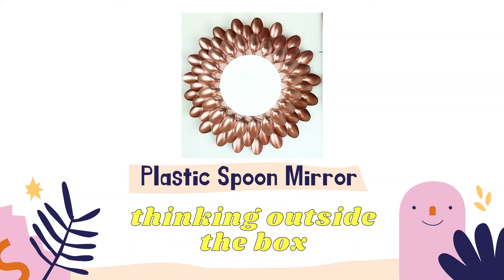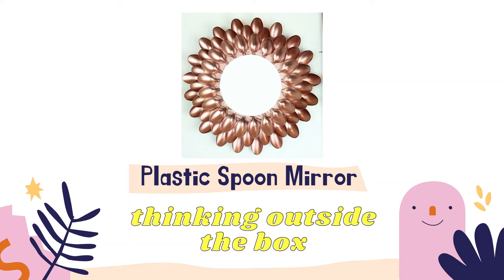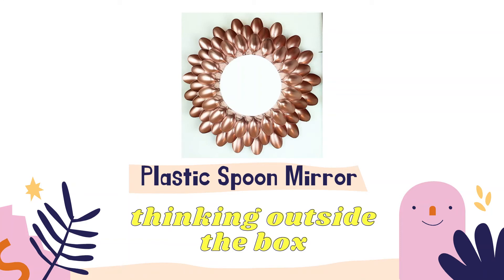Instruction on how to make a plastic spoon mirror.